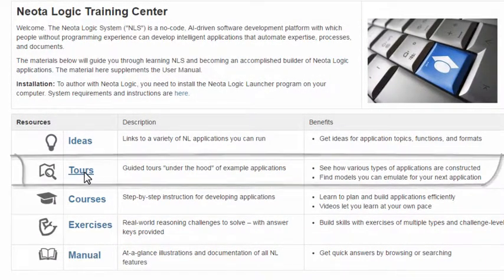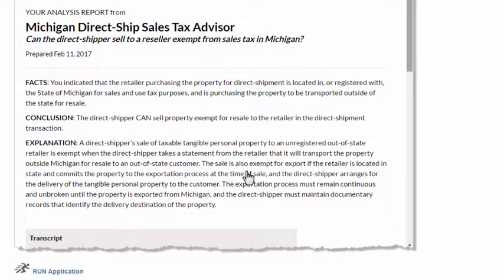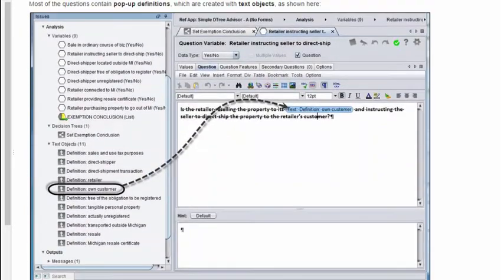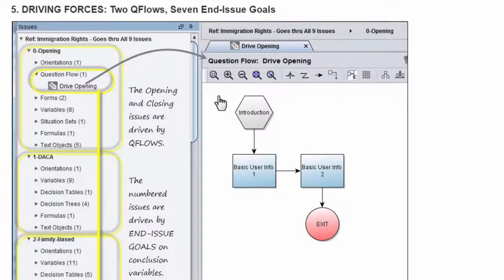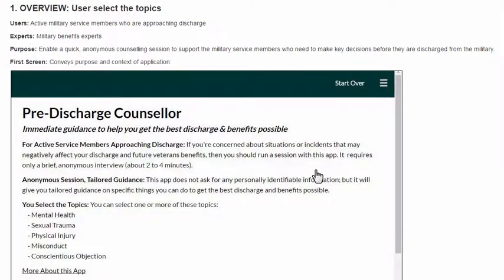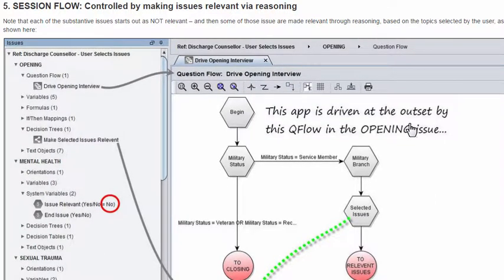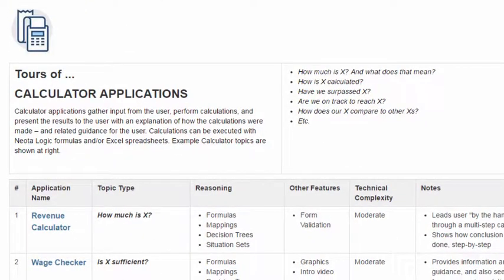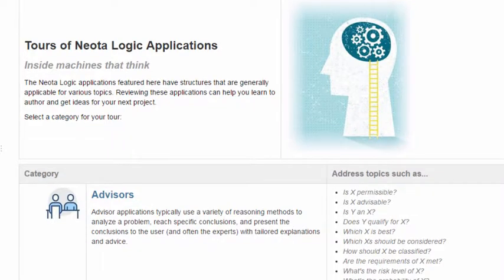Tours of NL Example Apps & Project Plans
A quick tour of selected example apps and project plans. Shows how NL authors can (1) Select a thought process, (2) Apply rules and text, (3) Rapidly build and deploy application